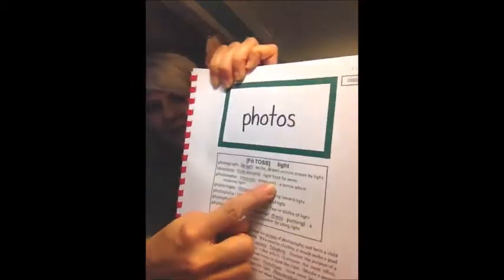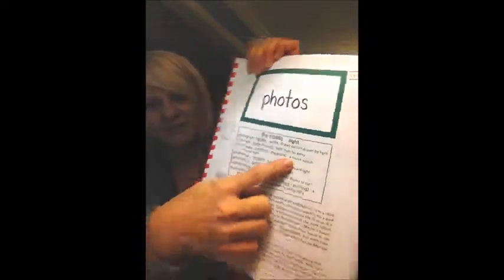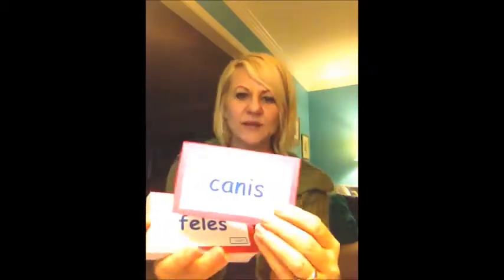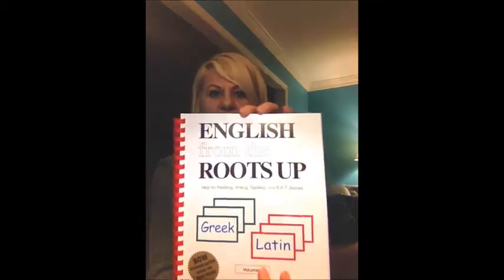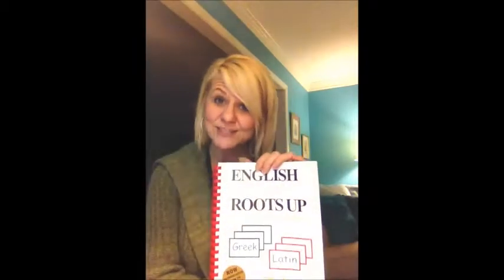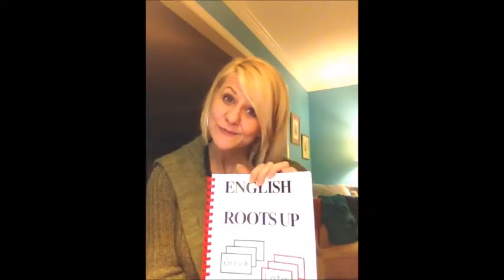Homeschool Curriculum Vocabulary & Latin Roots